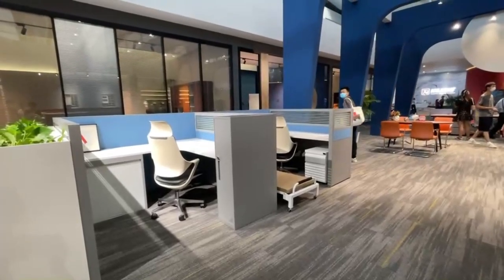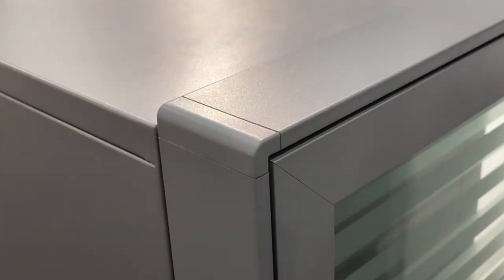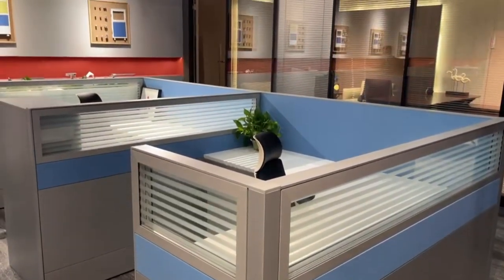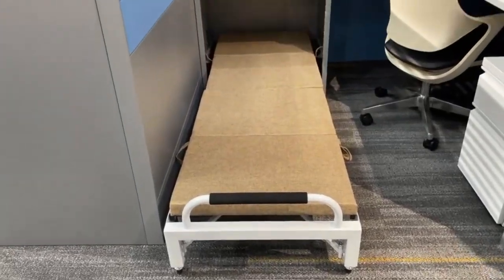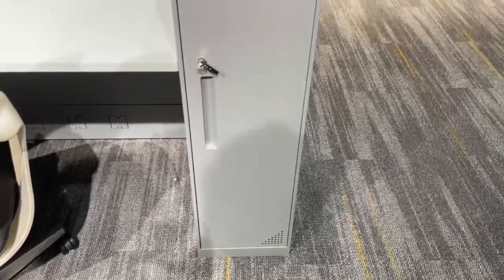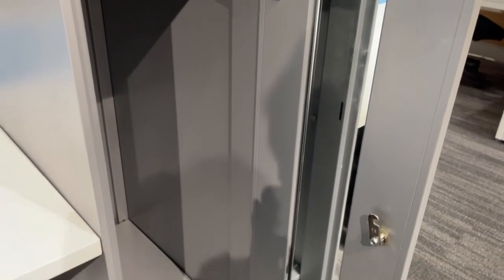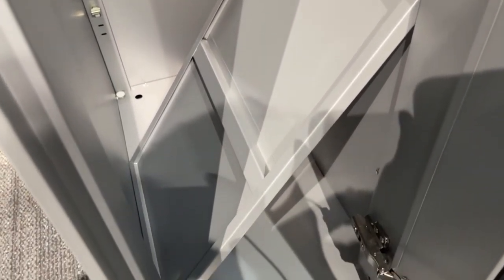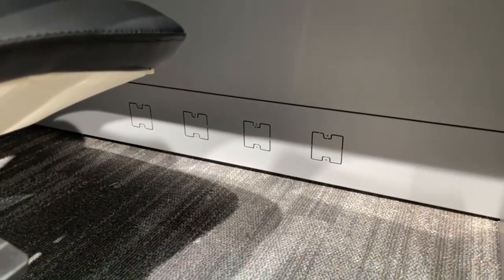GT60-Cubicles are the office furniture of choice for many organizations.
Cubicles are the office furniture of choice for many organizations.

The upside of cubicles has always been the fact that you can create a high number of individual work stations in a reasonable amount of office space, but SHORT IS THE NEW TALL.

Many organizations chose tall cubicles to provide the employee with complete privacy. While this sounds nice, the taller walls block airflow, natural light and even artificial light. The new trend is mid-level cubicles. These units provide a hybrid of privacy and exposure to the surroundings.
Send a layout drawing/requirement form and let us quote you:
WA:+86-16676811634